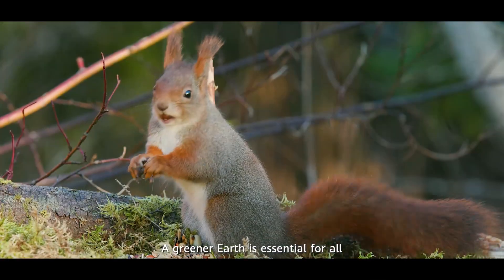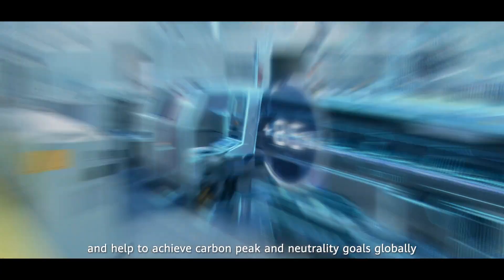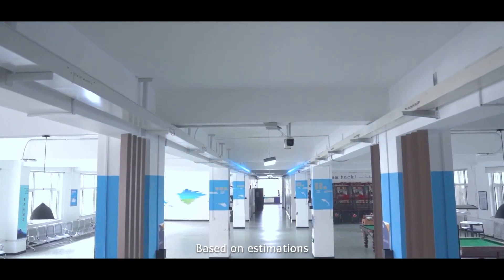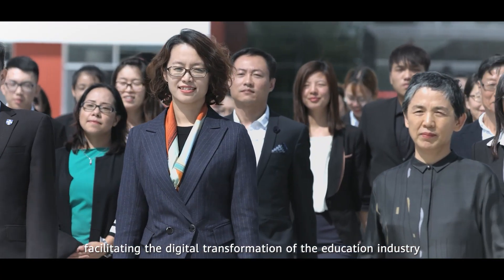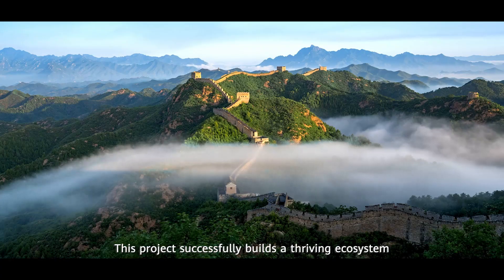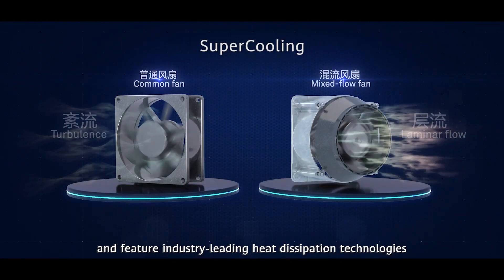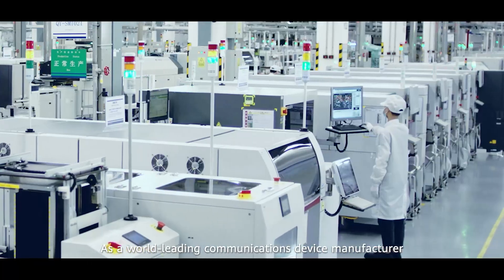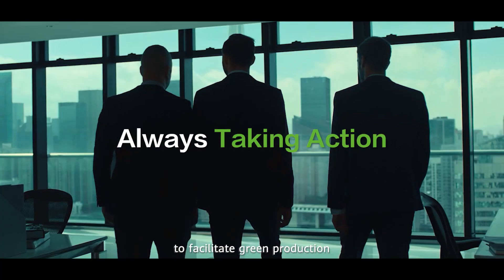Huawei Data Communication Green Infrastructure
Huawei's full series of data communication products: the campus network, data center network, and WAN solutions have passed the authoritative green certification at home and abroad. The single-bit power consumption is 20% lower than the industry average, building green and low-carbon network infrastructure for enterprises.